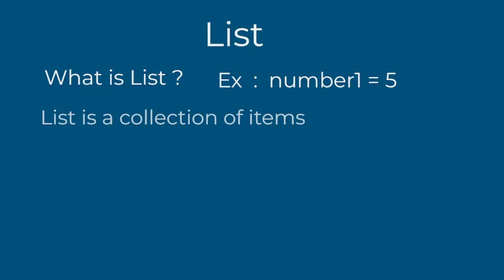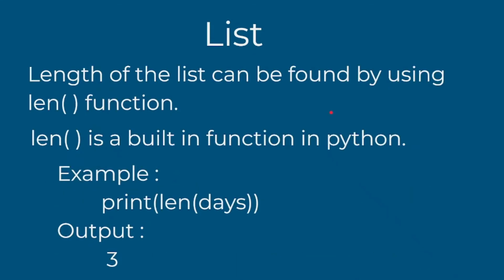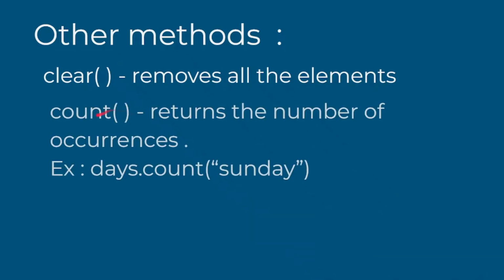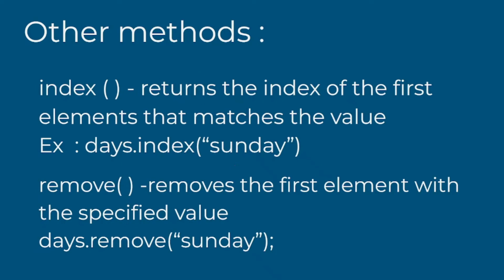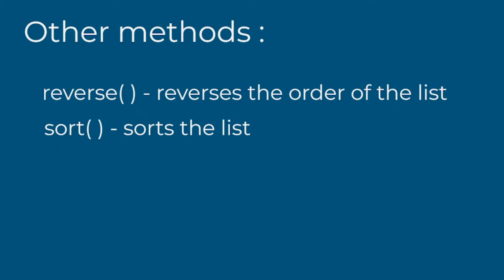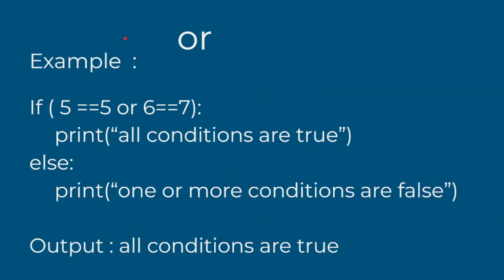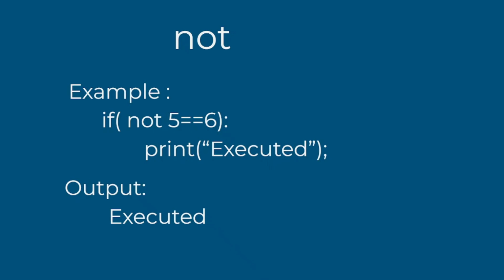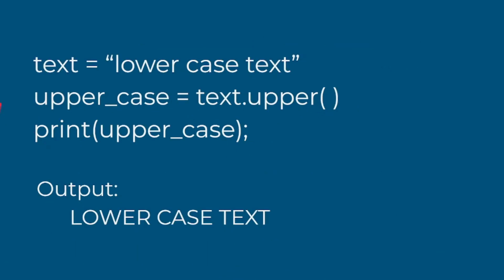TCS CPA Python Concepts | Python concepts you need to know to clear CPA / PRA / IRA | Part - 2